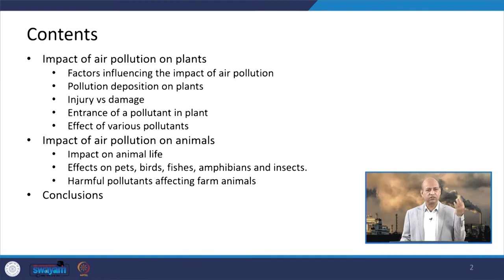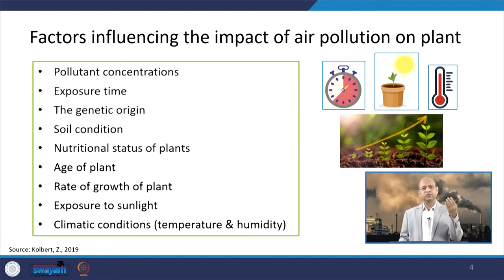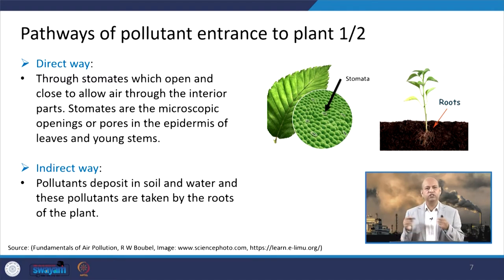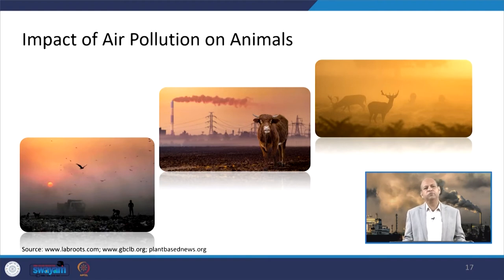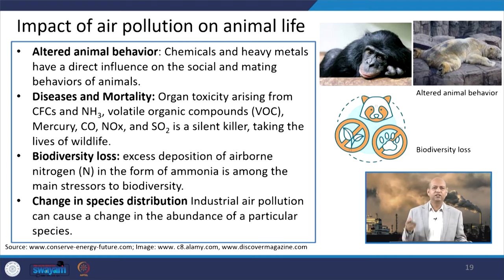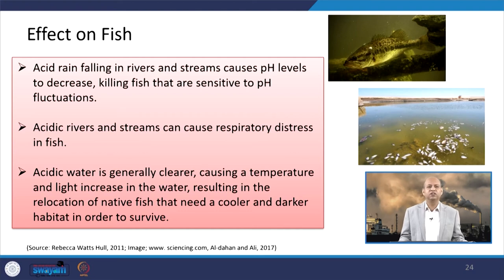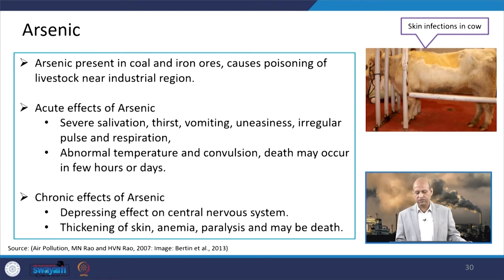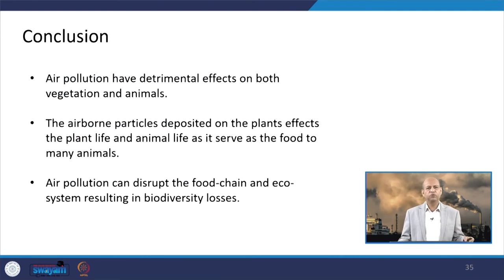Lecture 04: Impact of Air Pollution on Vegetation and Animals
This lecture presents the impacts of various air pollutants on plants and animals through different pathways.